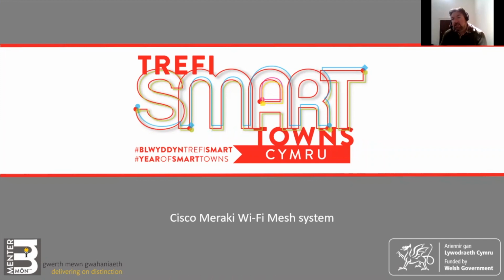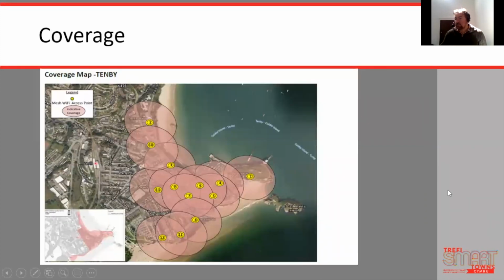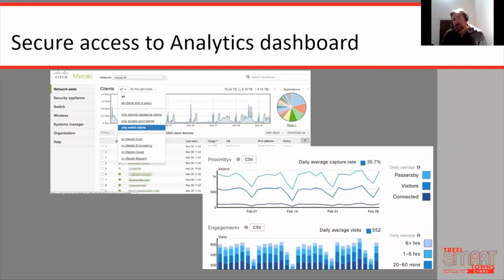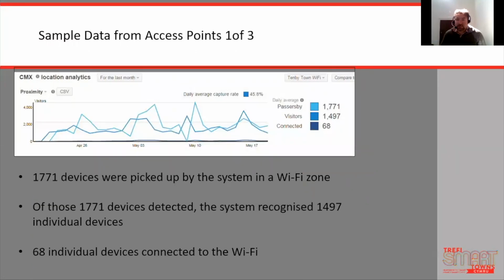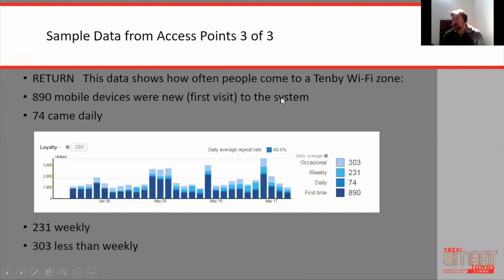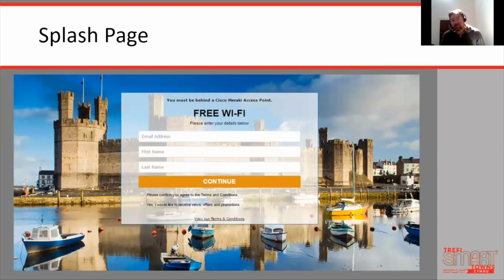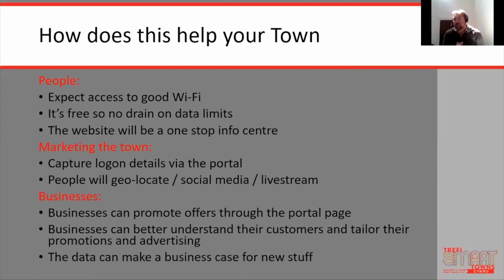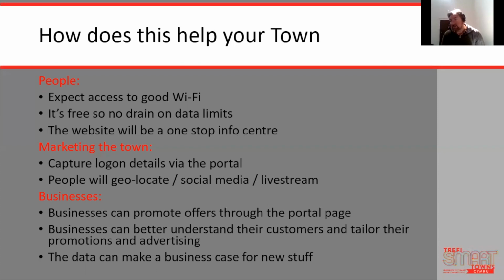System Wi-Fi Cisco Meraki